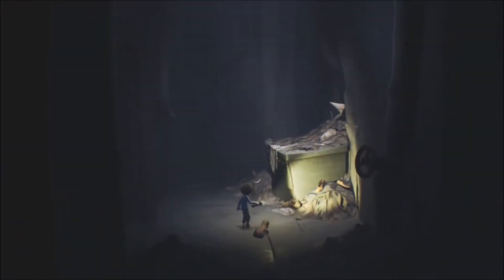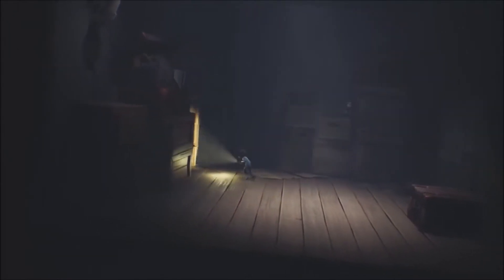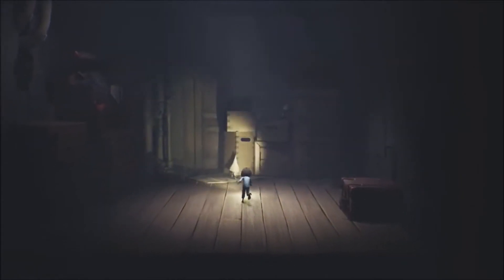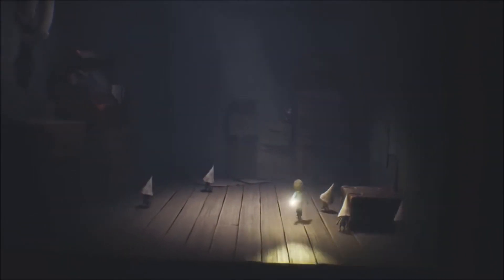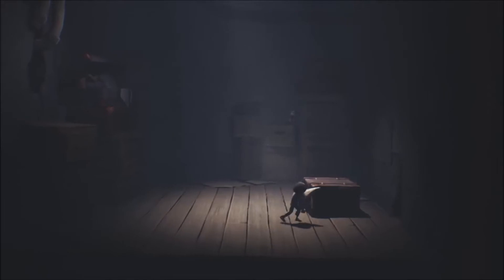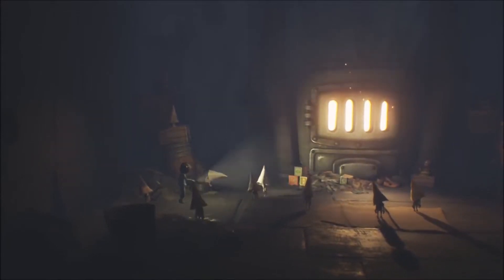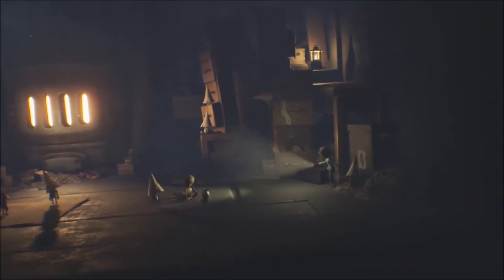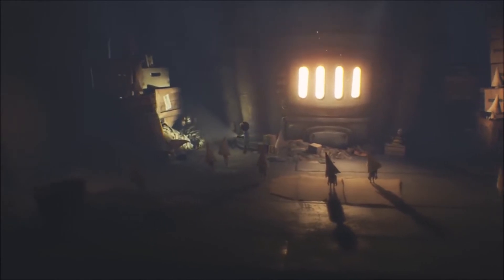Little Nightmares - The Hideaway - Episode 6 / The Residence - Episode 1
Hey Guys,

The Runaway Kid wakes up in the engine area of The Maw, a dark and grimy place populated by Nomes. Only by finding and rescuing these curious creatures can The Kid make his way out of The Maw; but where are all these Nomes coming from? What secrets are buried in their nest?

Music Credits -

Game On!

FMC